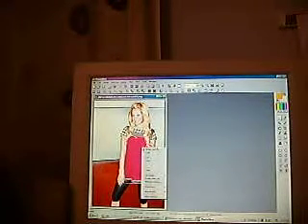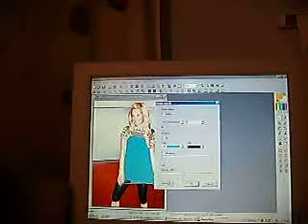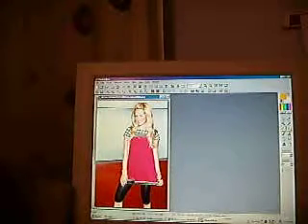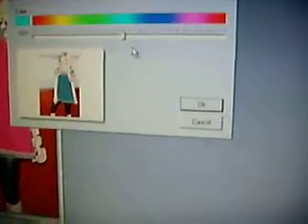PHOTOFILTRE COLORIZING.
this video explains how colorize certain areas of the image. ASK ANY QUESTIONS YOU HAVE. This video is pretty straight forward.